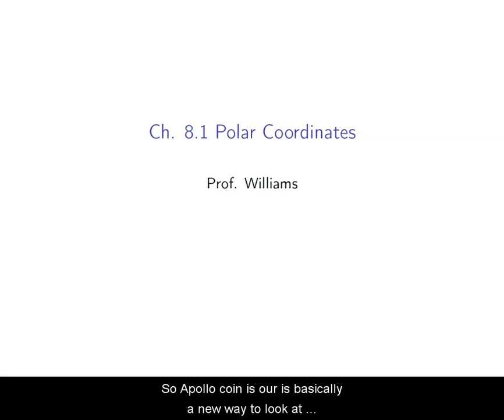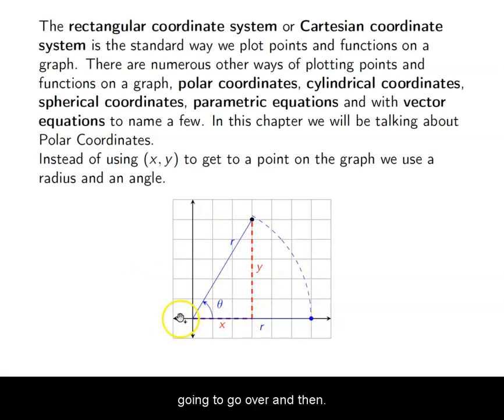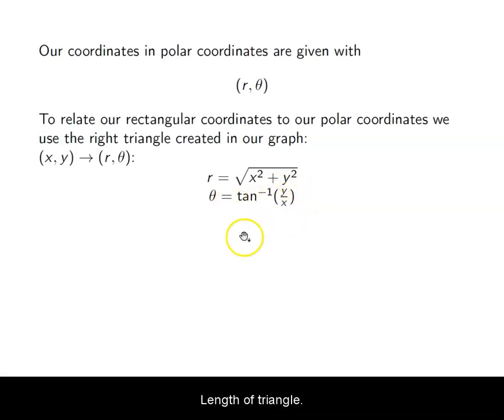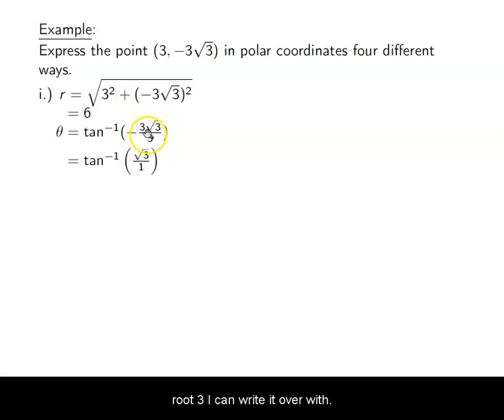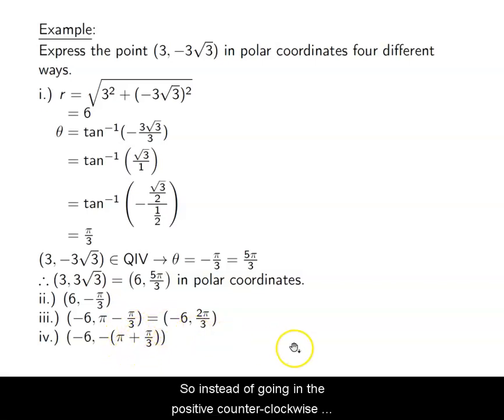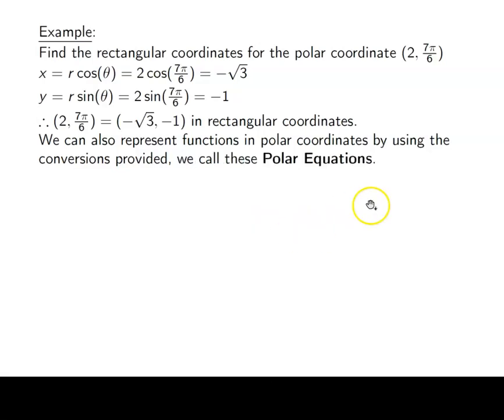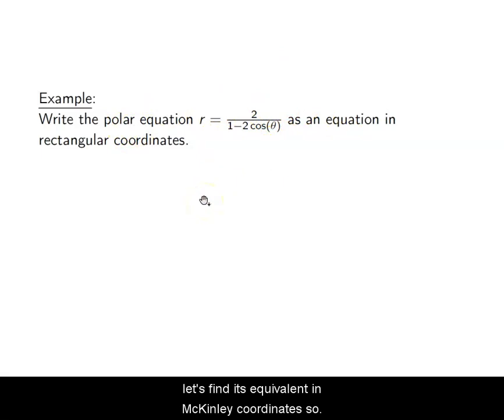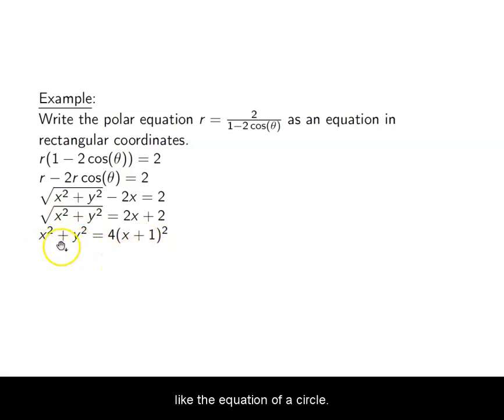Ch. 8.1 Polar Coordinates